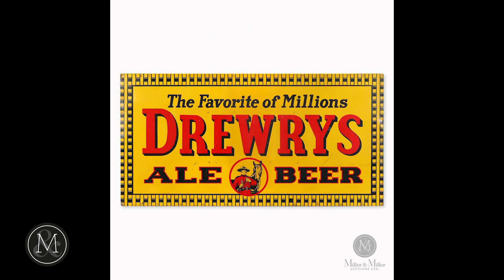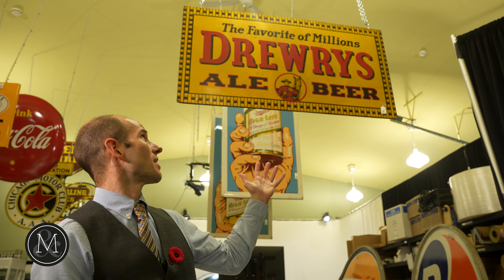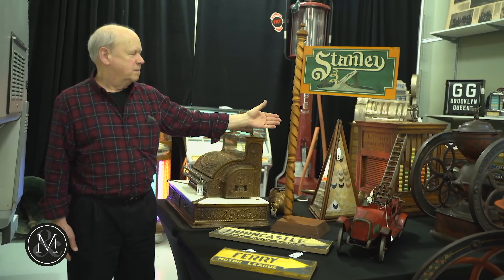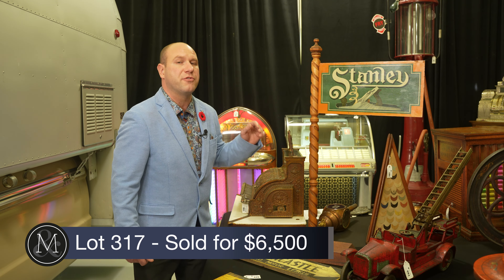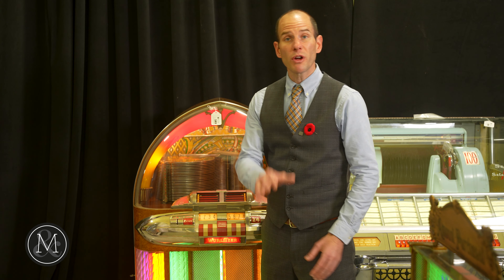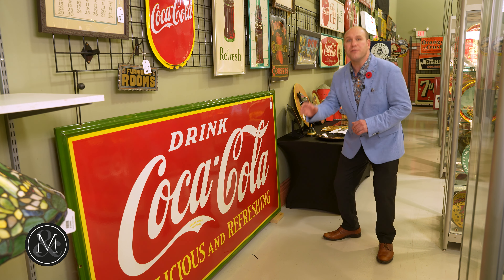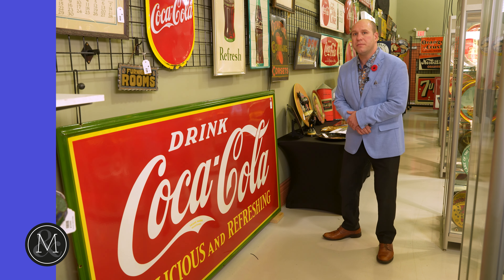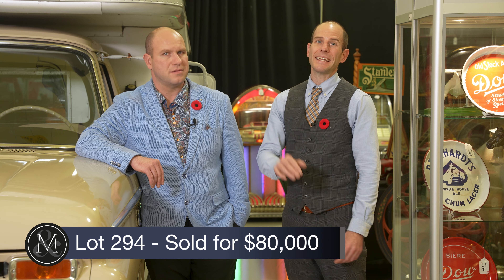Top 5 Auction Highlights | Petroliana & Advertising | October 29, 2022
Take a look at 5 of the highlights from our October 29th sale of Petroliana & Advertising at Miller & Miller Auctions.